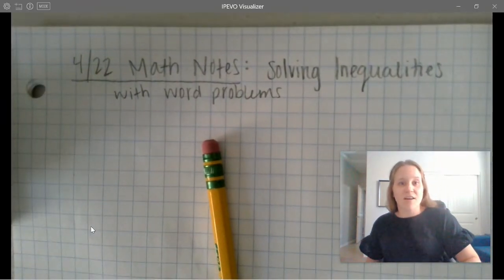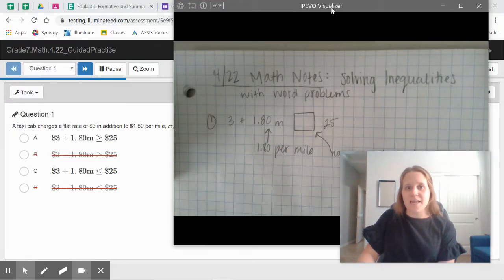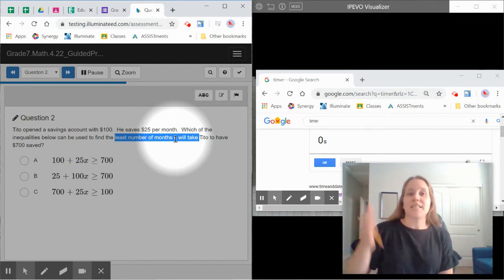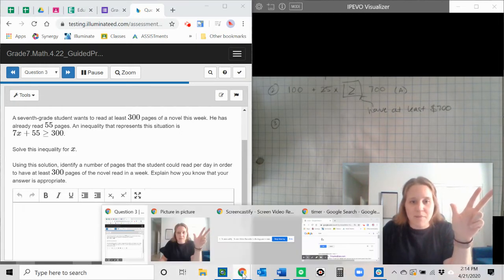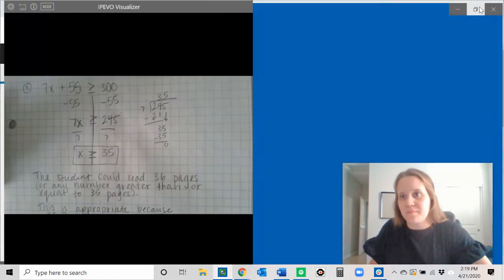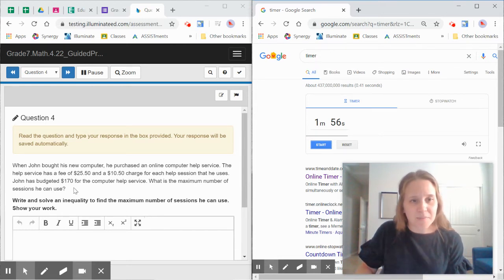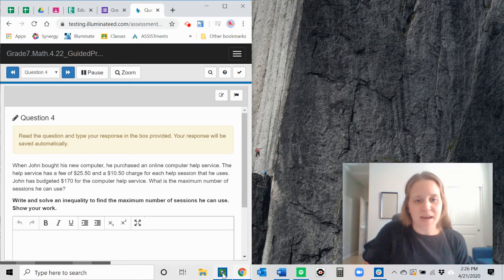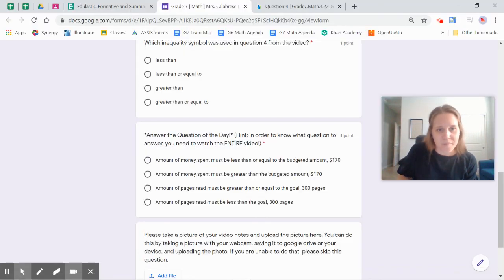Grade 7 | Math | Mrs. Calabrese (April 22, 2020)